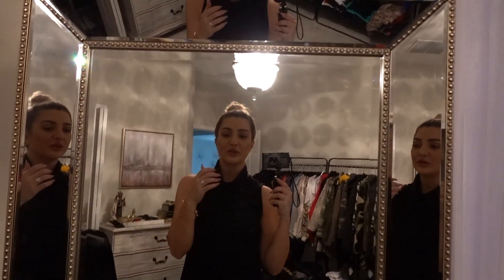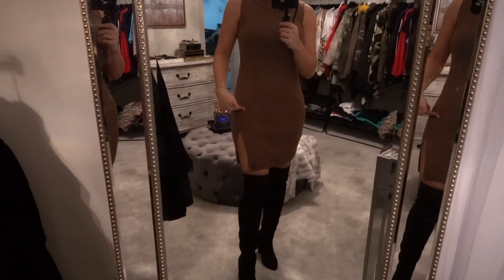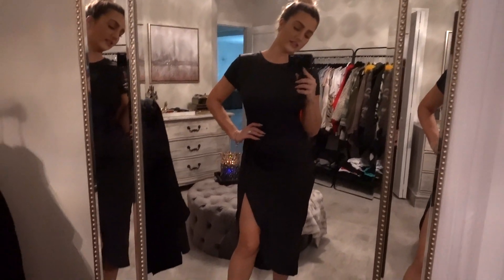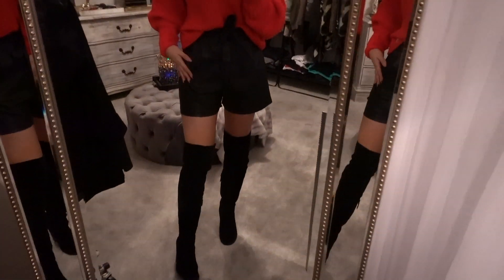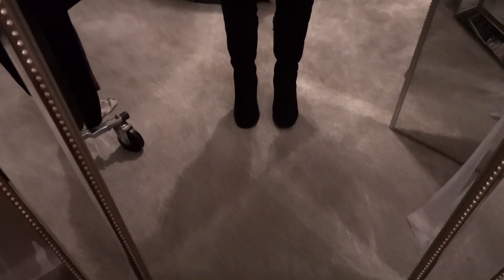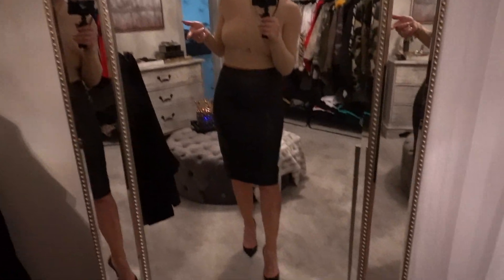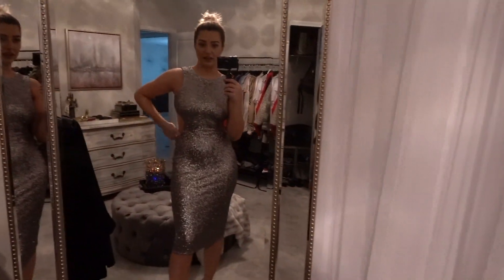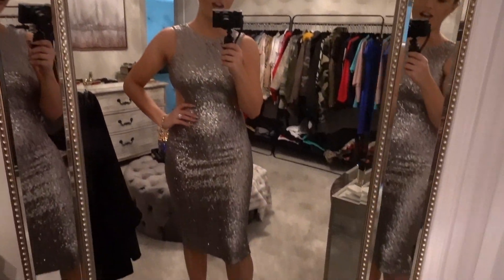VLOGMAS DAY 8| 6 HOLIDAY OUTFITS THAT WILL SLAY ANY HOLIDAY PARTY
This video is all about holiday fashion! Jumpsuits to dresses- casual and dressy I have all of the fashion for holiday season in this video. All of the products that are still available are linked below.

Bcbg turtleneck tunic(from last year but here is one similar)-

Asset faux leather Leather leggings-

Red cropped sweater(similar style)-